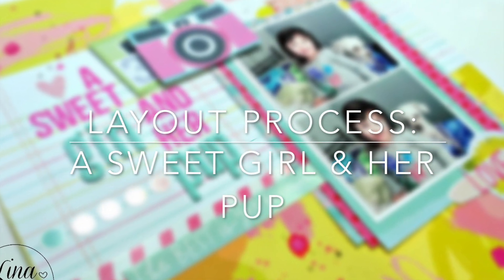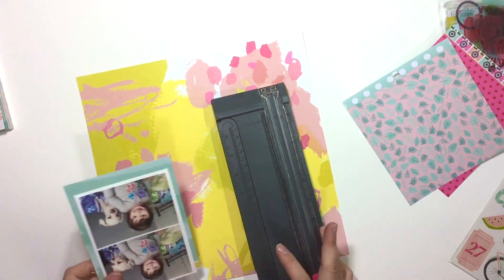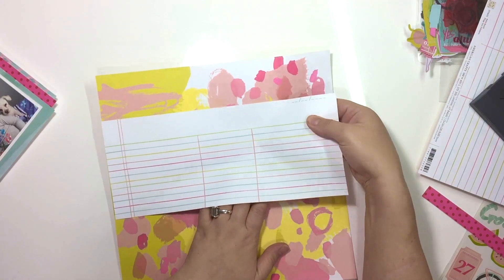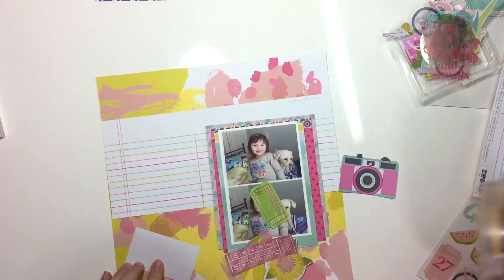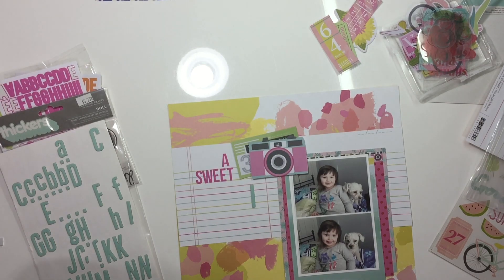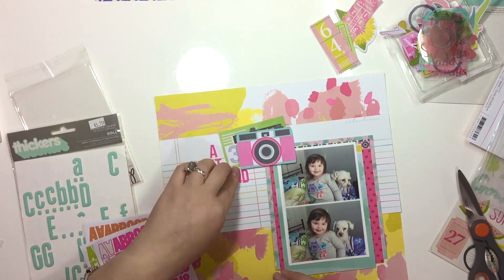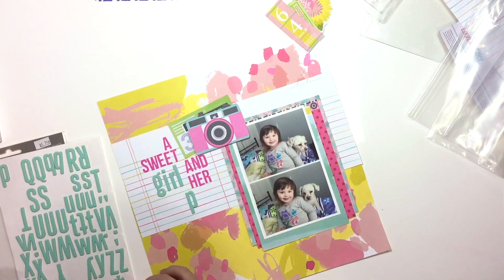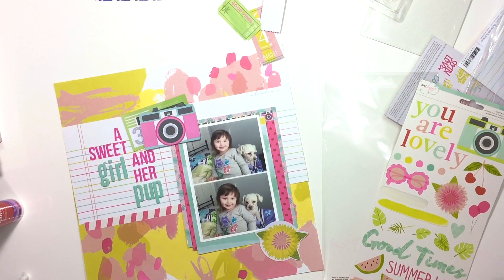Scrapbook Layout Process #34: A Sweet Girl and her Pup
lina_monaco